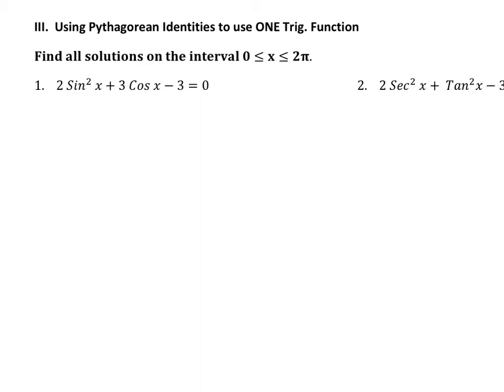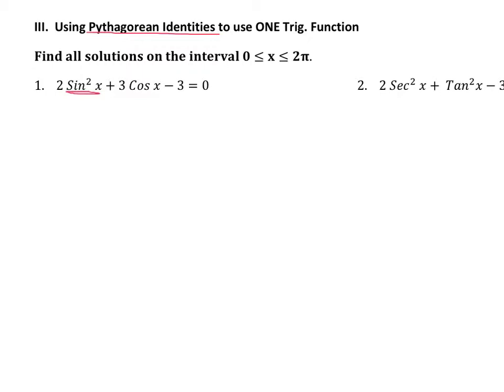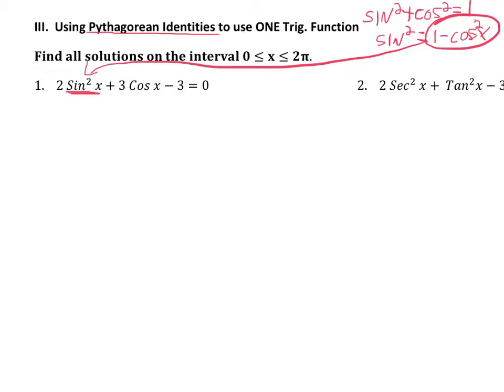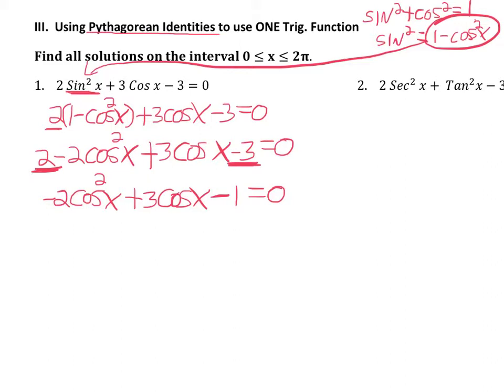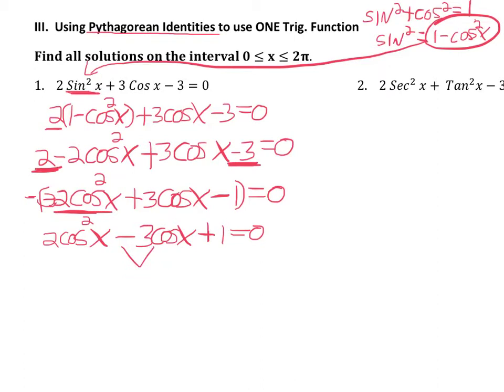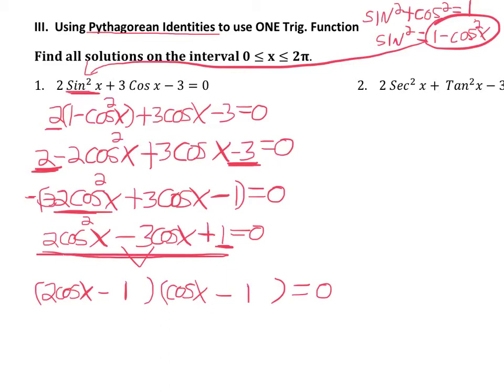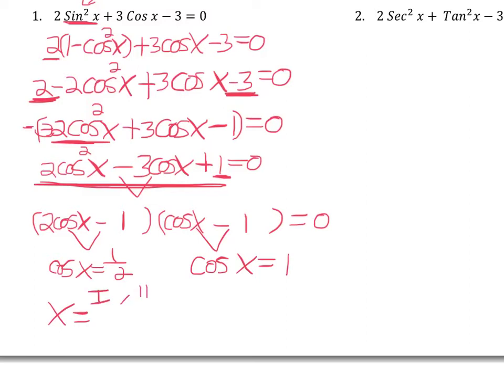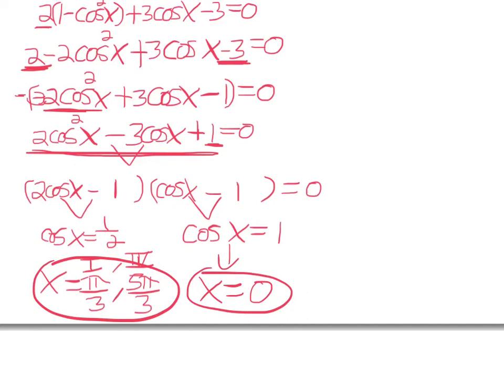5.3 using pythagorean identities to solv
5.3 using pythagorean identities to use 1 trig fn